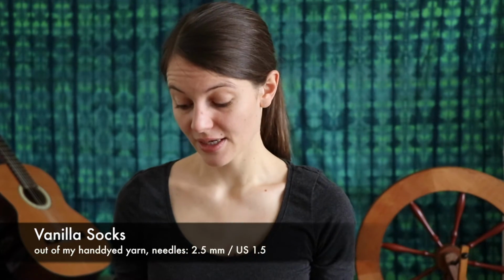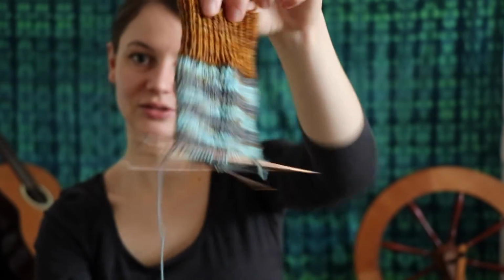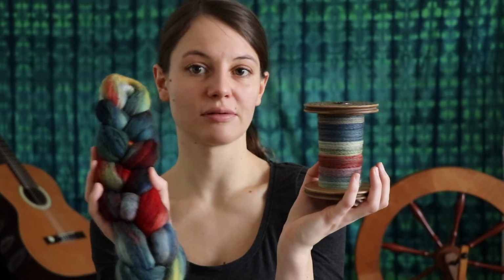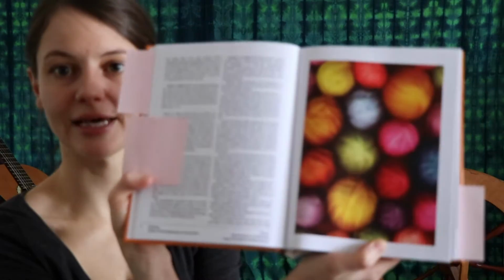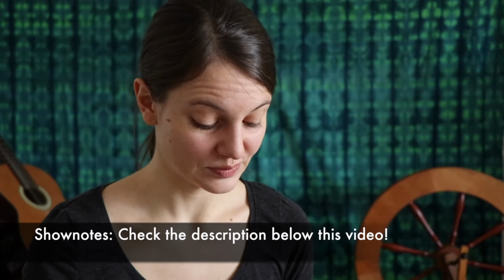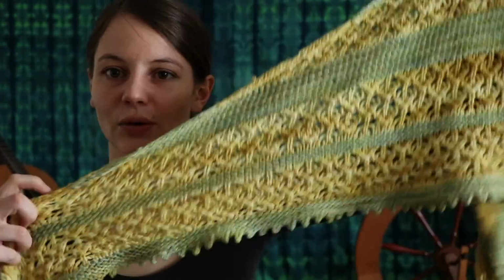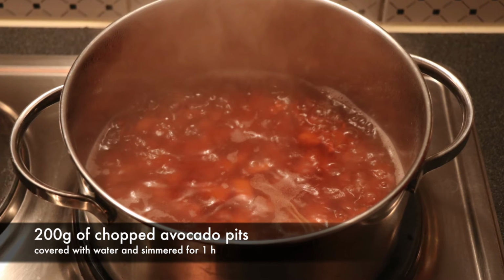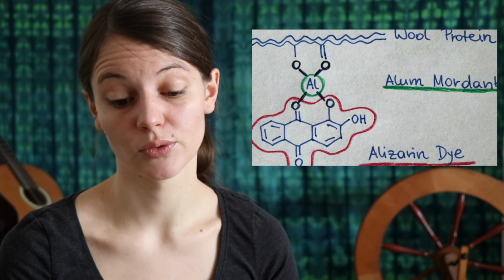Episode 2: Knitting, Spinning and a Little Natural Dye Chemistry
Besides my knitting and spinning in progress I talk a little about the chemistry of natural dyes in this episode and show an experiment of dyeing with avocado pits.

Come join the dunkelgrün group on ravelry to chat about this episode!